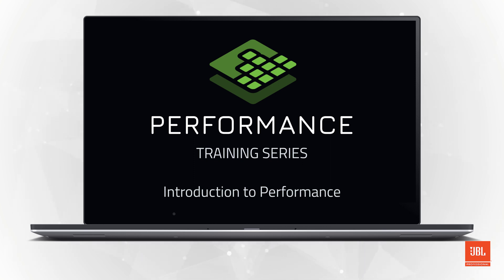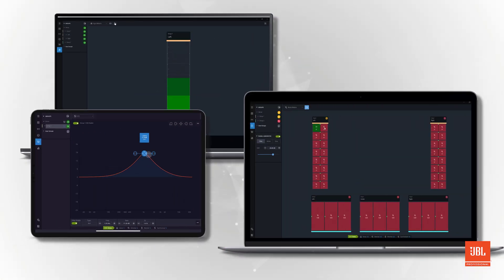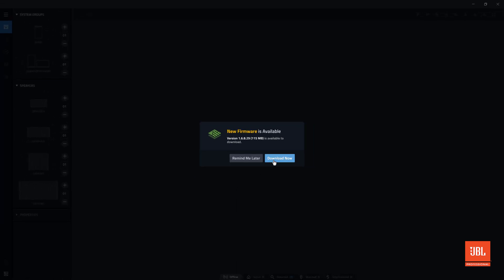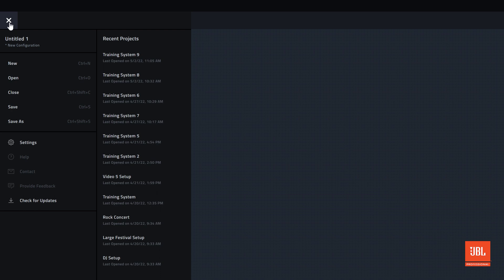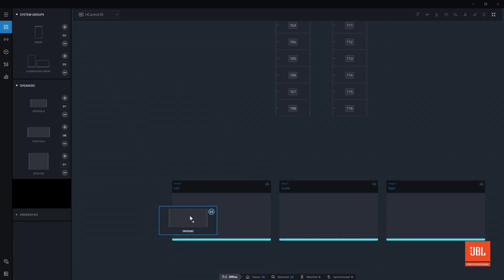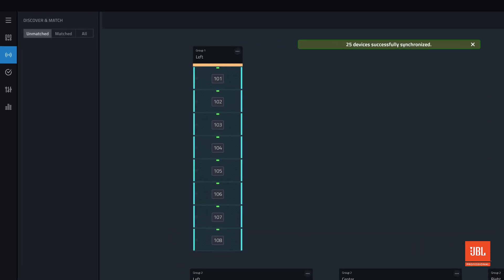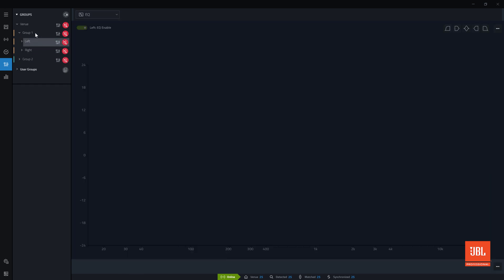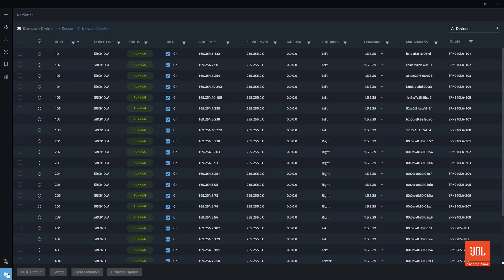JBL Performance Training: Introduction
This video will introduce users to JBL’s Performance system control software. Viewers will learn what Performance is, and how it is meant to be used.